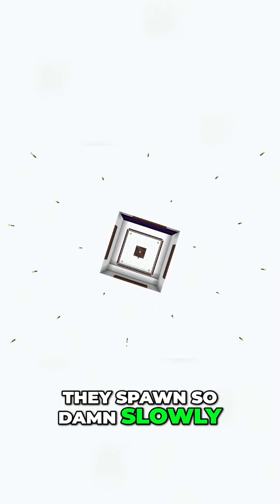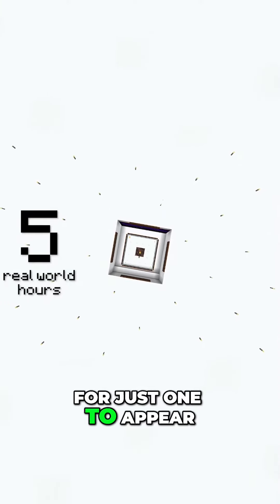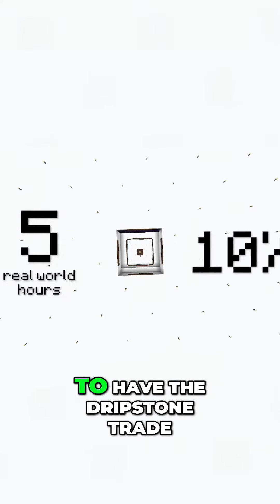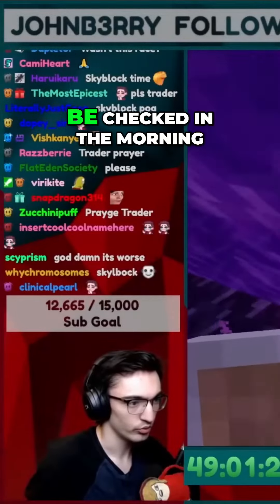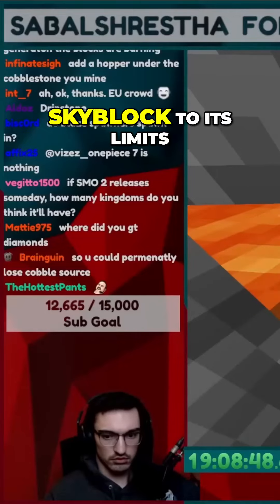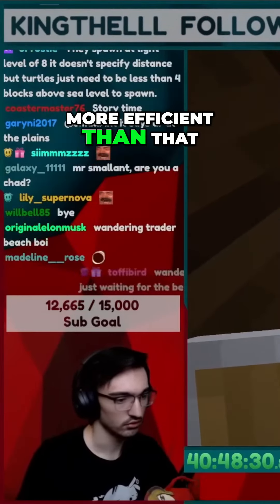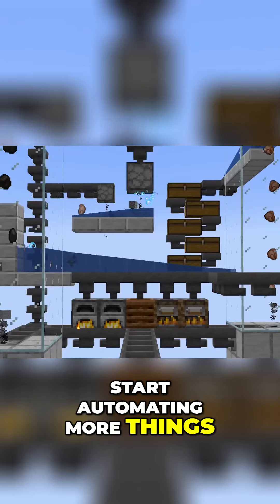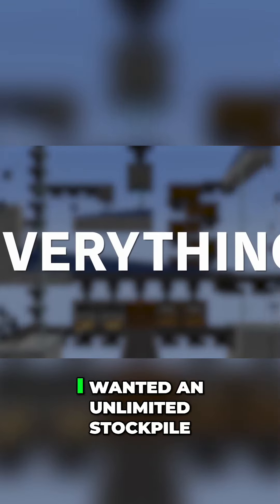The Ultimate Skyblock Guide: Building the Ultimate Automating Machine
Explore the depths of Minecraft's most popular challenge alongside me as I push the boundaries of what's possible in this virtual world.